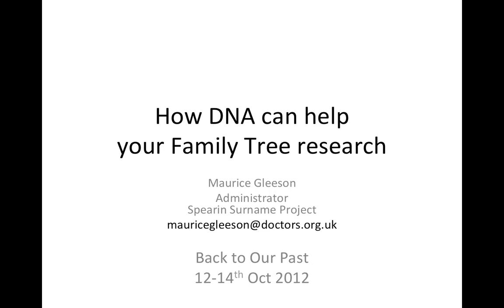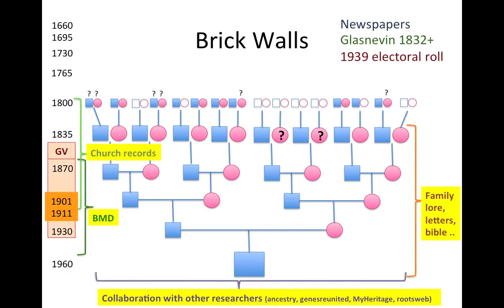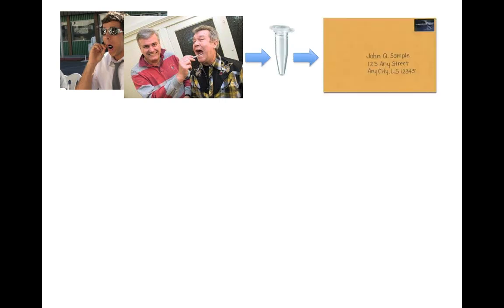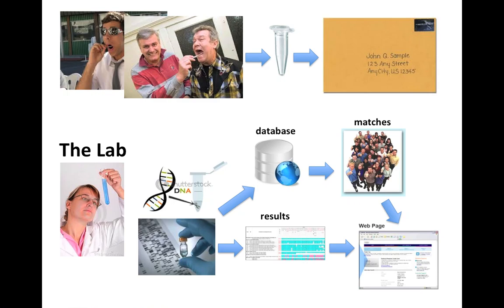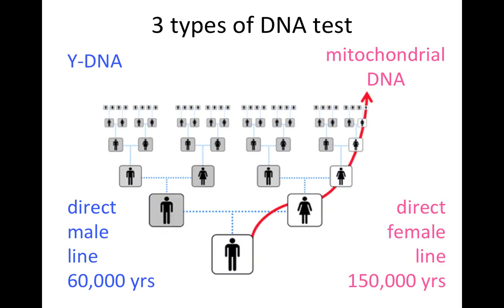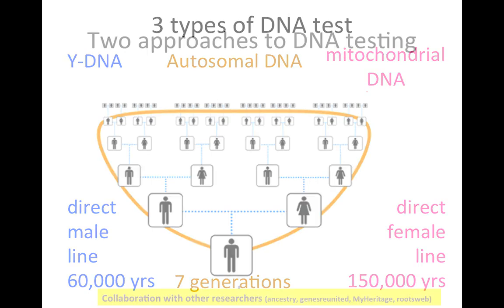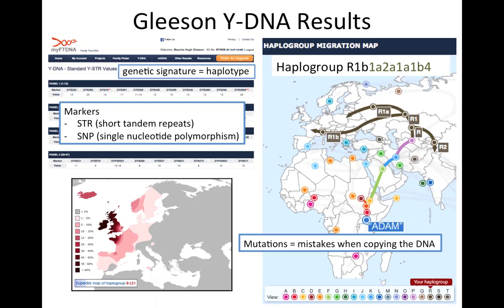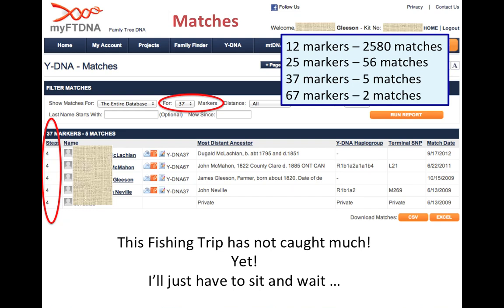How DNA can help your Family Tree research - part 1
Presented at Back to Our Past (13th Oct 2012), Royal Dublin Society, Dublin, Ireland
Part 1 describes Brick Walls, how to take a DNA test, the 3 main types of DNA test, the Y-DNA test, my own Y-DNA test results